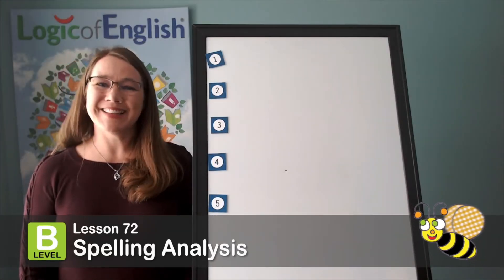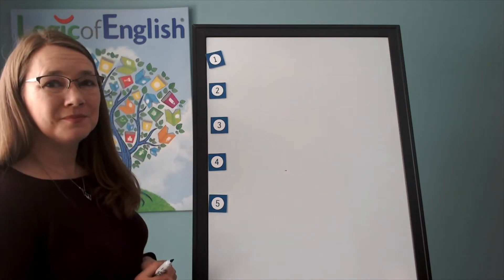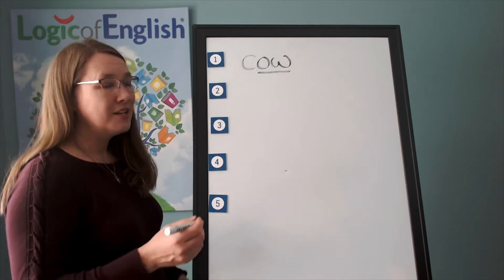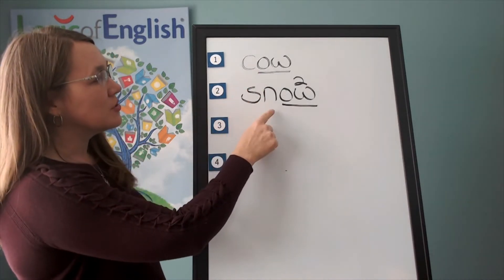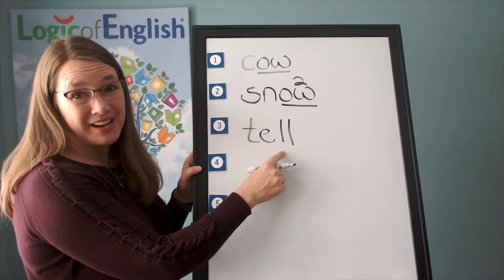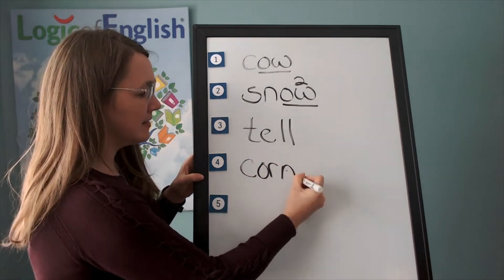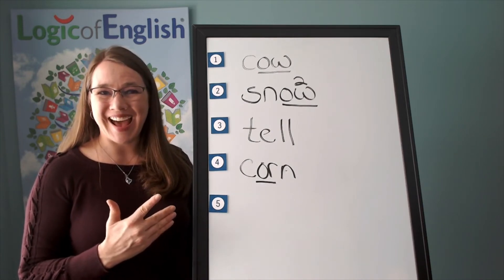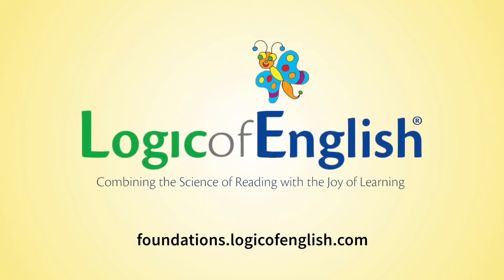L72 Foundations Spelling Analysis